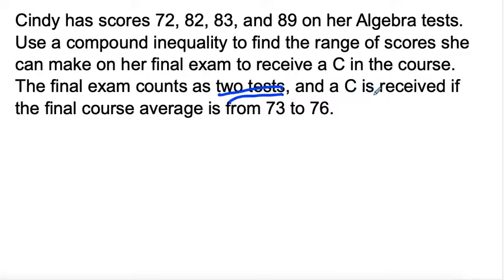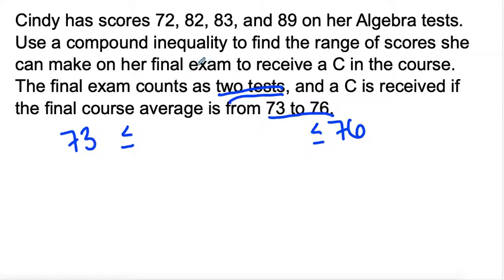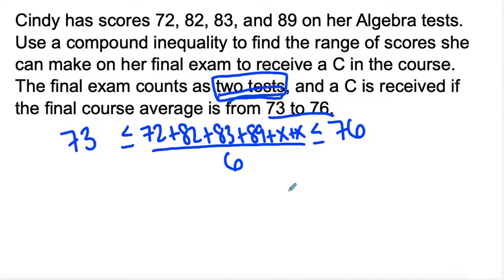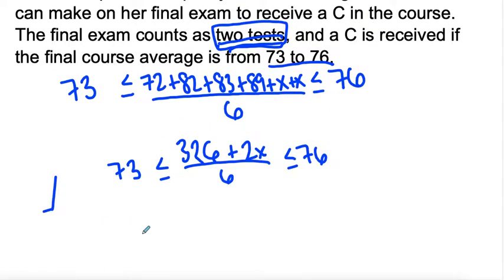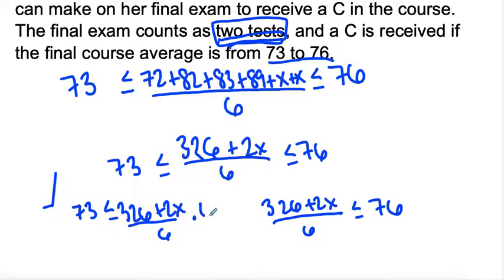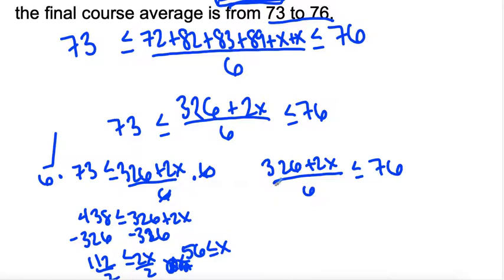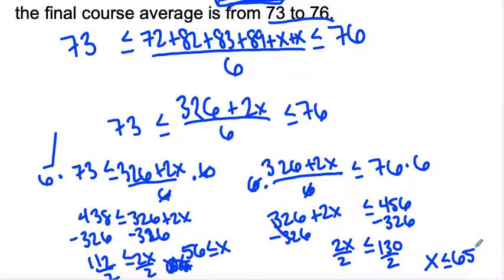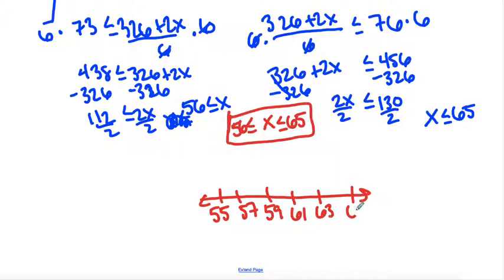Compound Inequalites - Application Problem